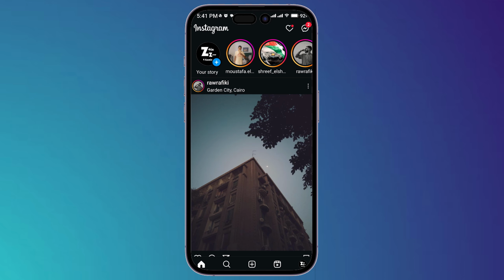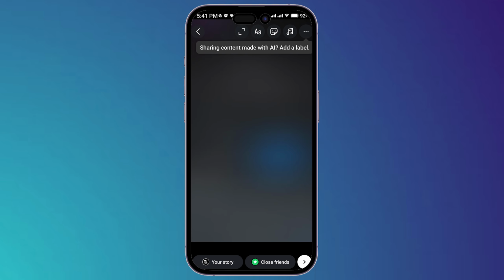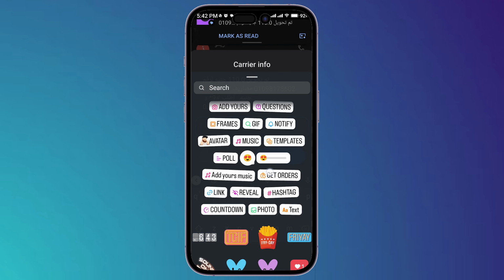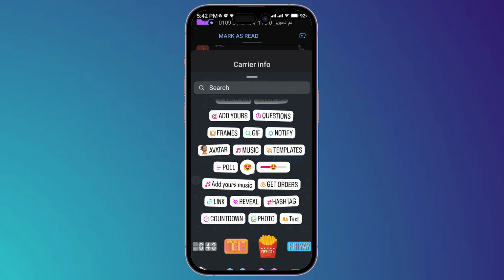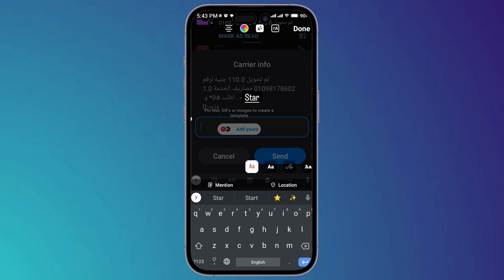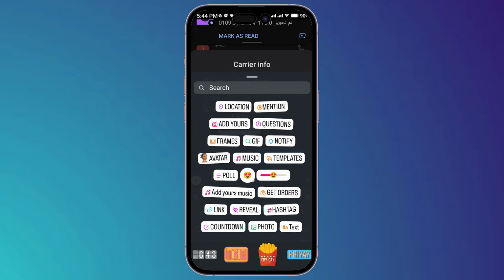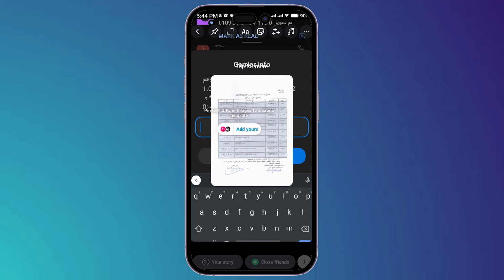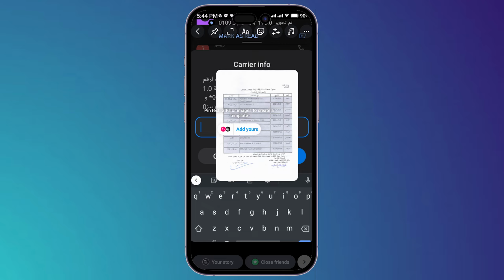How To Make Ad Yours Templates On Instagram (2025) Get Your Add Yours Templates On IG